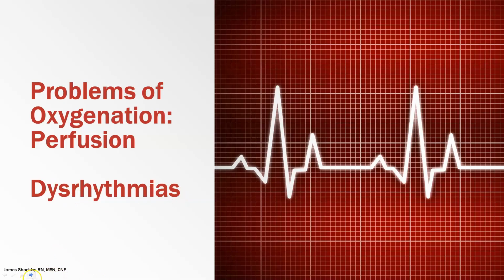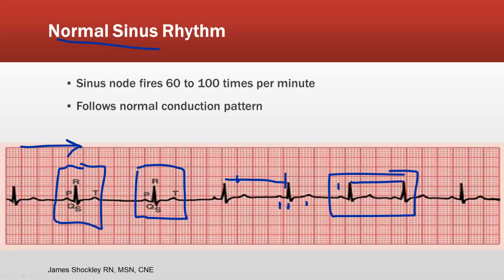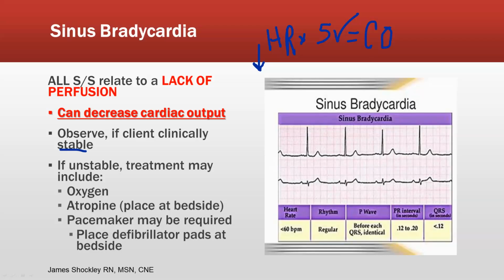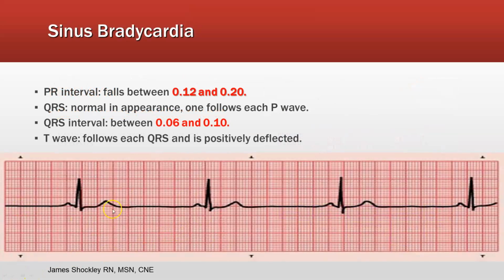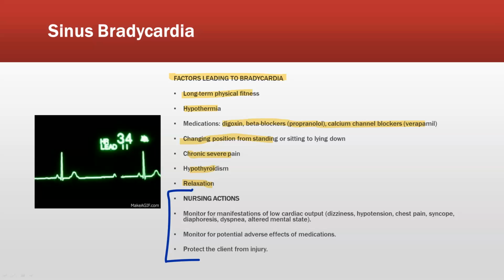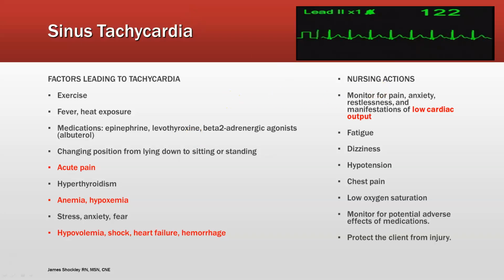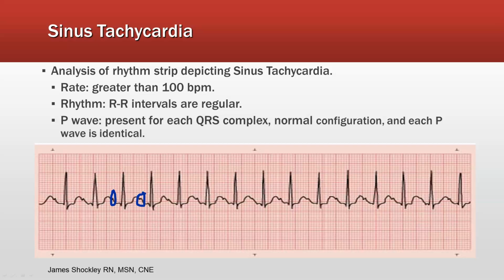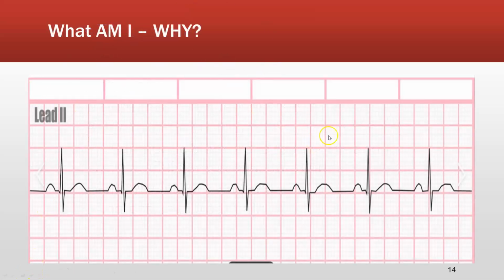2025 Sinus Rhythms